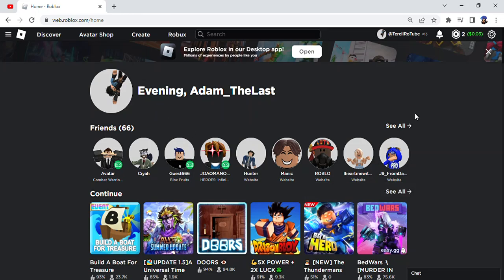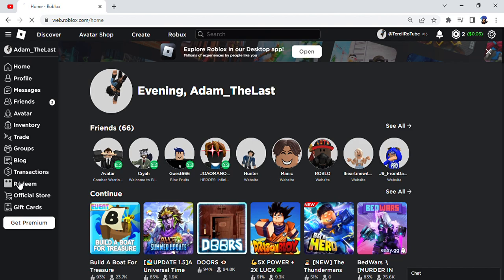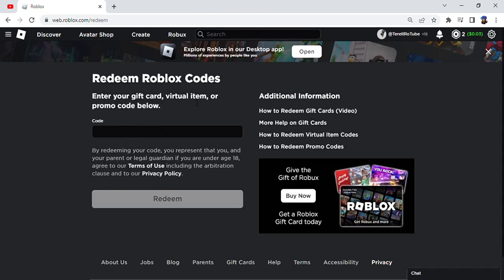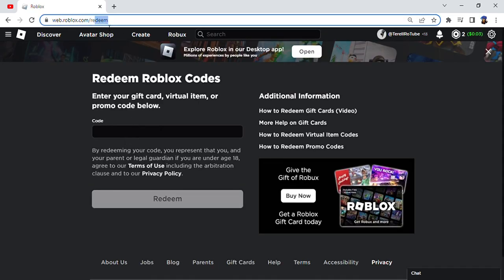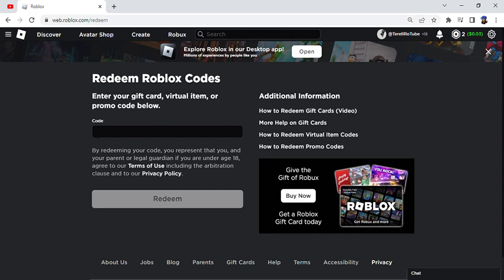Roblox March 2023 Robux Code(Redeem while it lasts)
Heres a bit bout my self:I suck at drawing I like (roblox)doors,bloxburg,ability wars and other stuff that goes on and on and on.If you wanna see more about me check the desc of my next video when it comes out